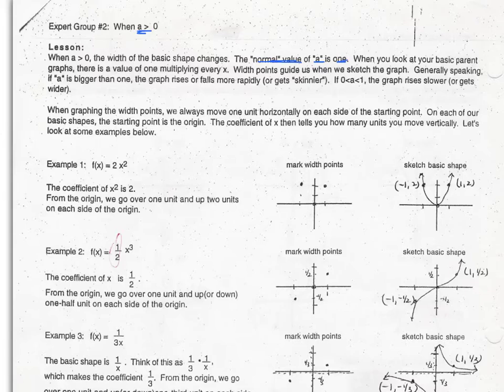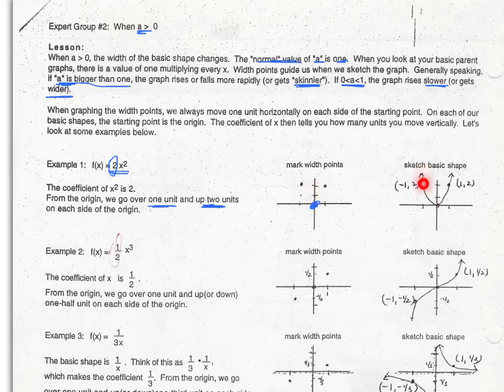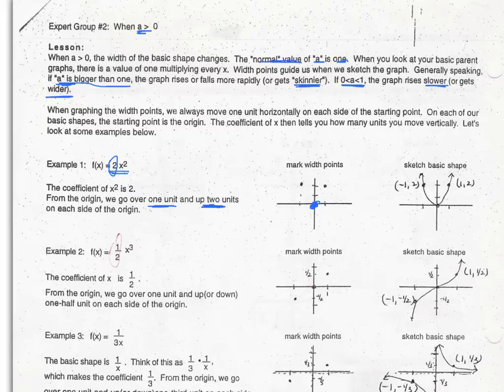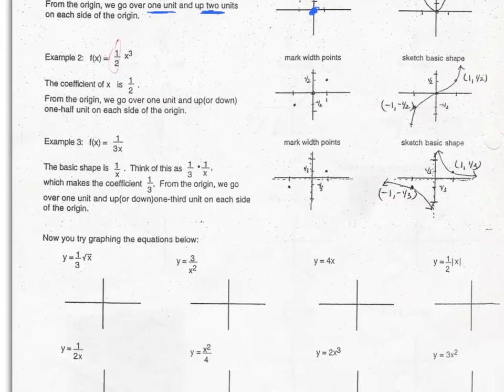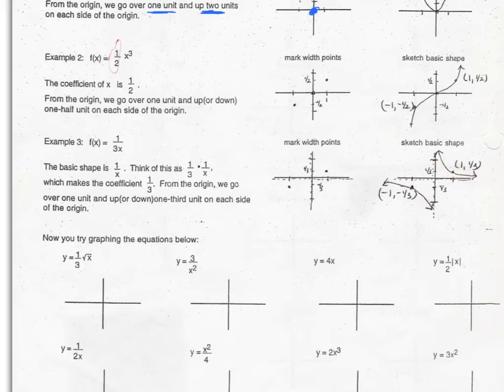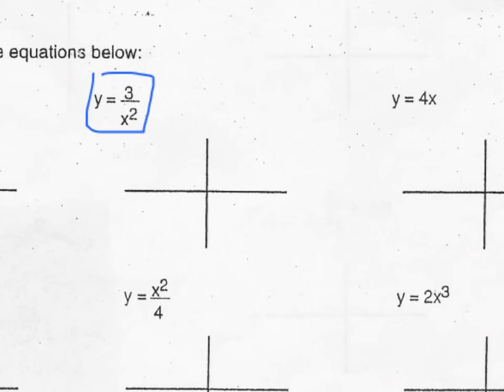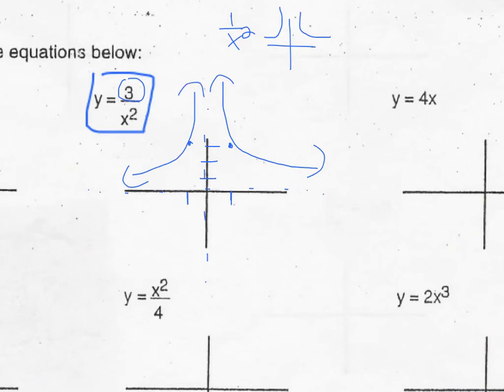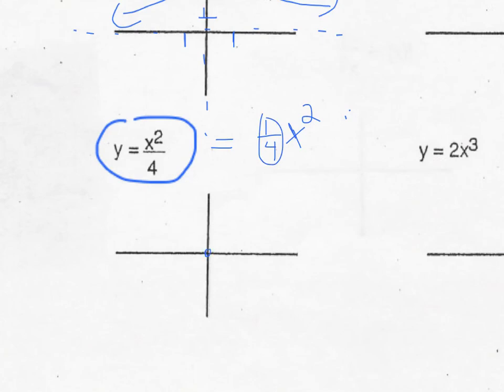1.5 changing width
1.5 changing width